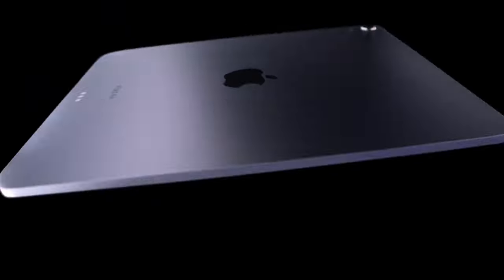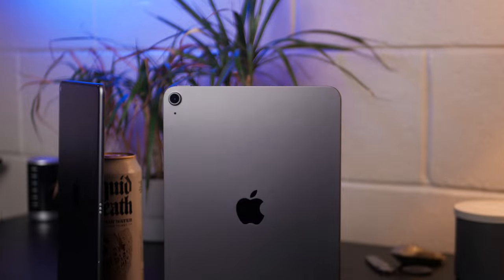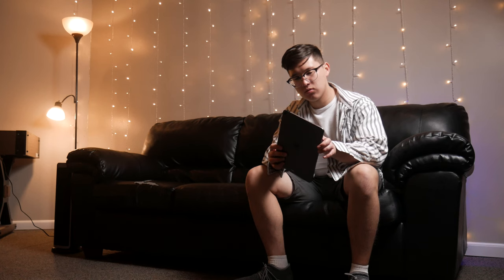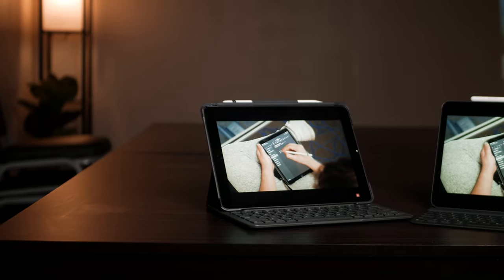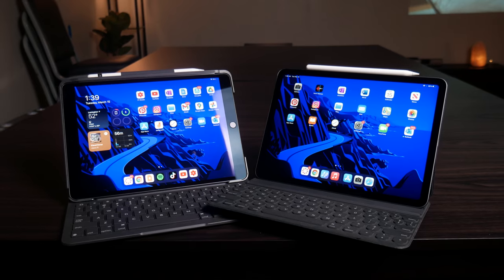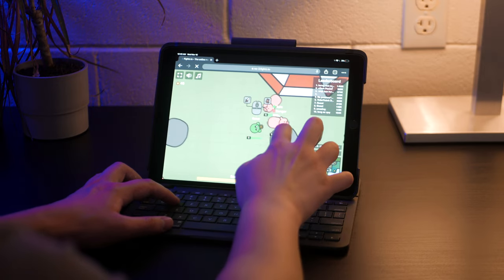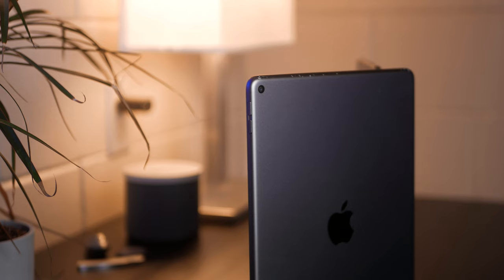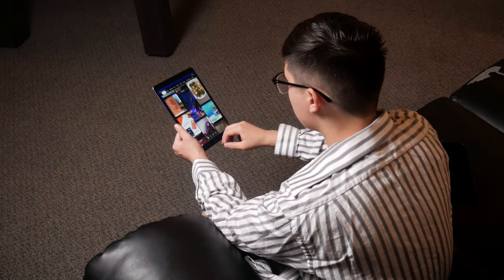M1 iPad Air 5 vs. iPad Air 4 vs. iPad Air 3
This is my comparison between the new 2022 iPad Air 5 and the two models that came before it. This video is split into two sections, first comparing the 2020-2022 upgrade cycle, then the preceding 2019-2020 upgrade cycle.

[$570] iPad Air 5
[$450] iPad Air 4
[$326] iPad Air 3

0:00 Intro
0:45 iPad Air 4 ᐳ 5 (2020 ᐳ 2022)
2:18 iPad Air 3 ᐳ 4 (2019 ᐳ 2020)
4:38 My Recommendations
5:30 Outro